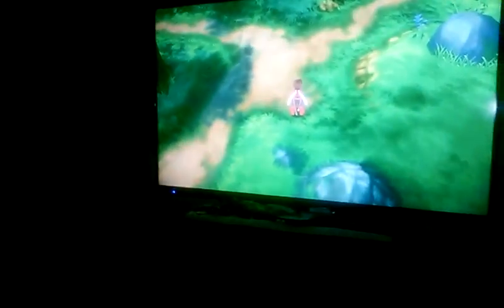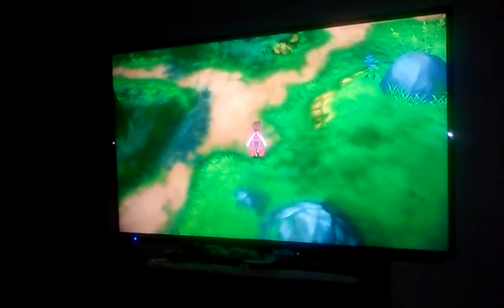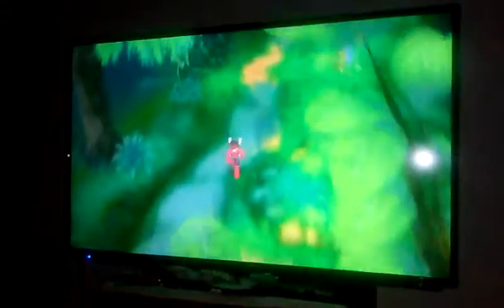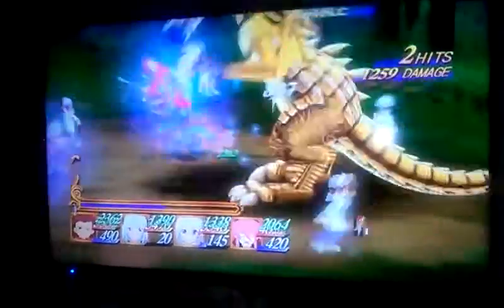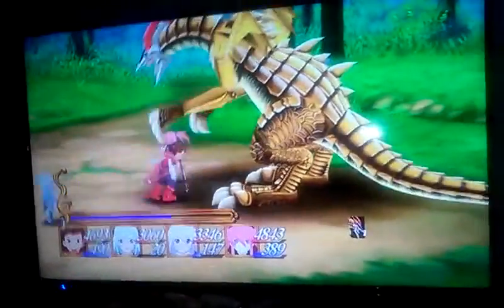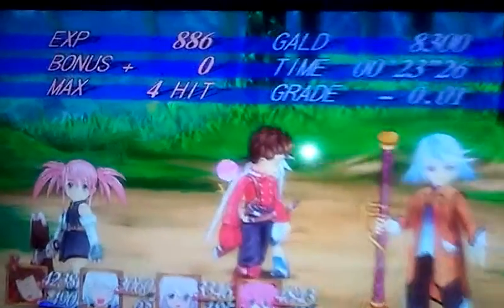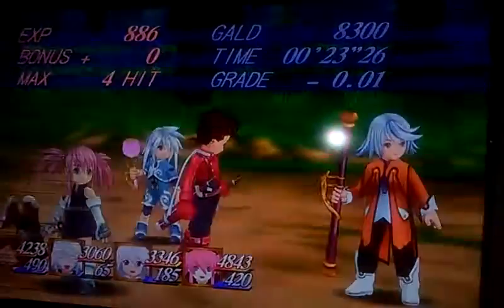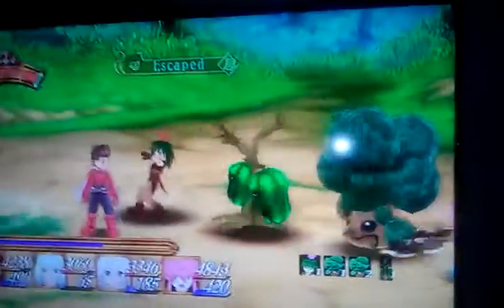Tales of symphonia, fastest way to level up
If you want to have a chance at beating abyssion, you want to go to torrent forest and fight golden dragons they give 1000 exp each time